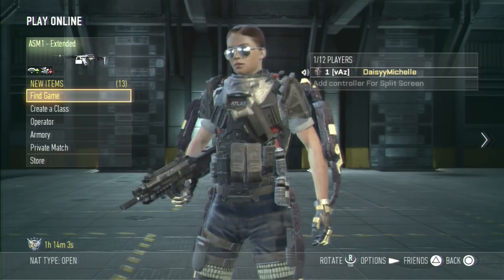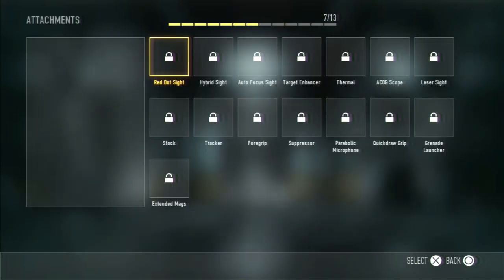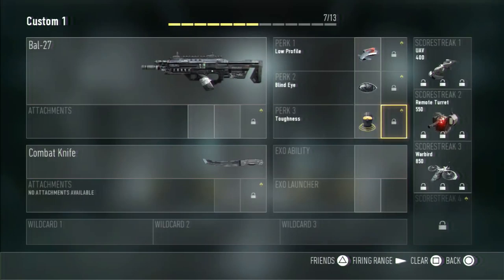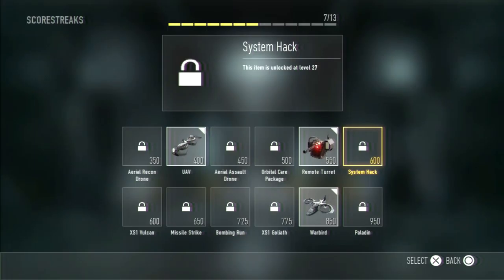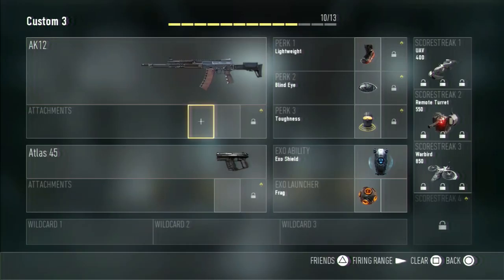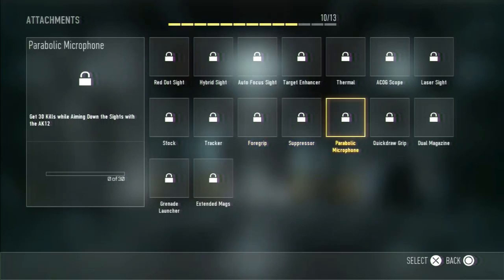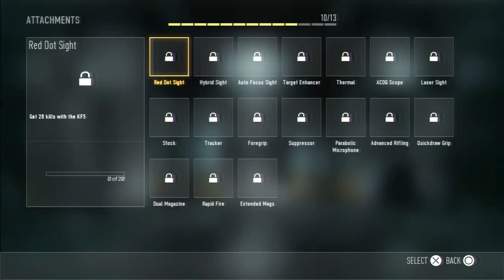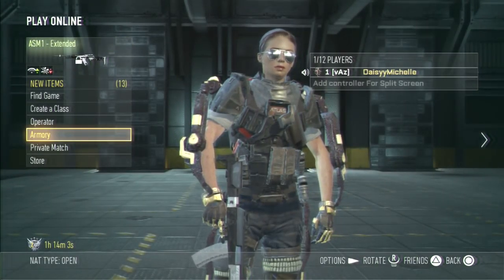My Preferred Class Setup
If you would like to donate to help me out with new equipment I would be very very grateful :)